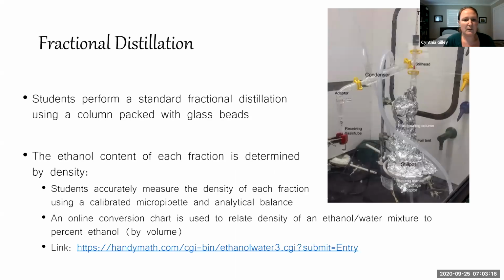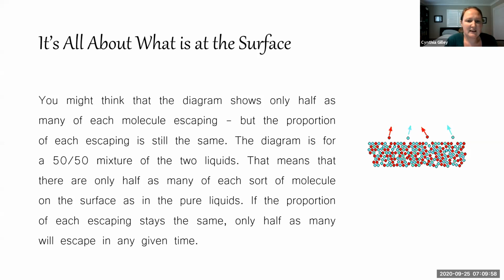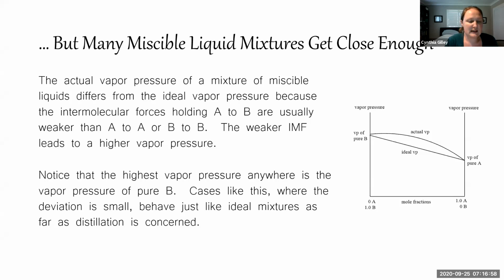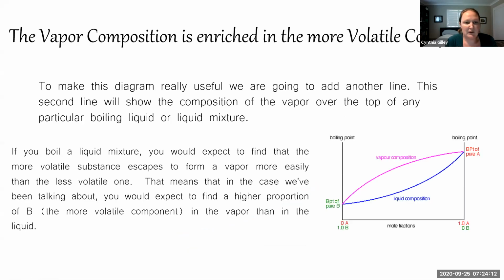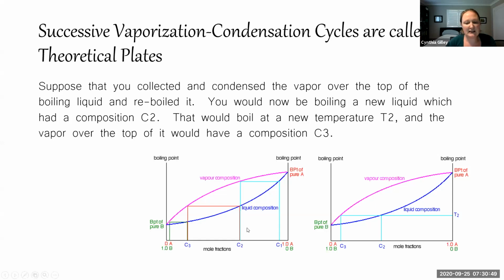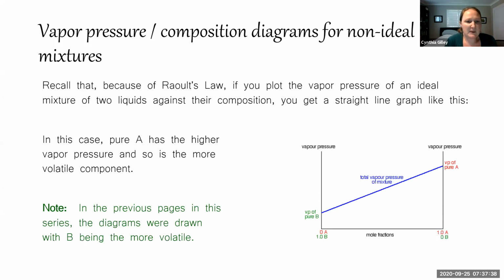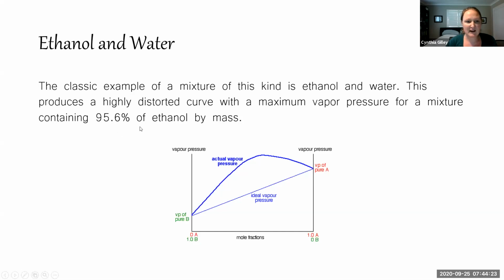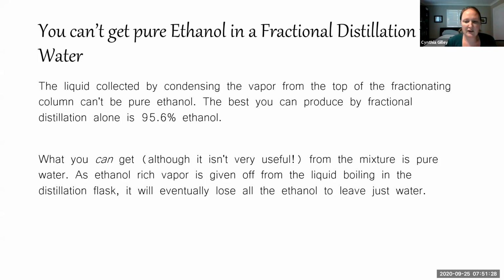Pre-Lab Lecture on Fractional Distillation and Azeotropes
Pre-Lab Lecture on Fractional Distillation and Azeotropes for Biofuels Experiment